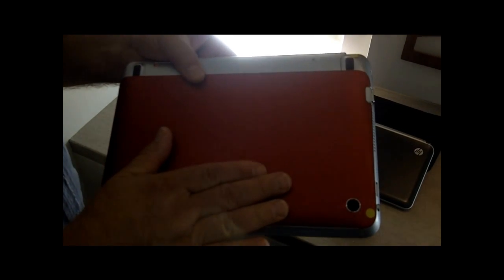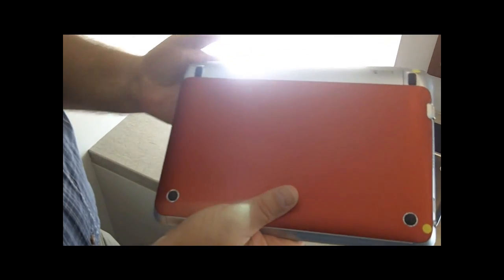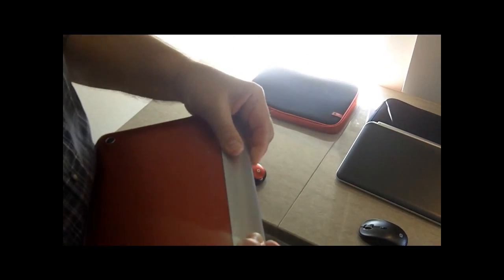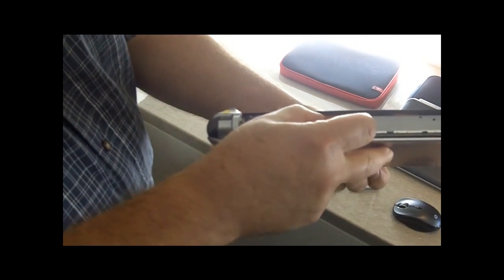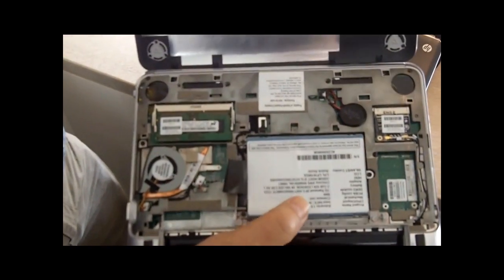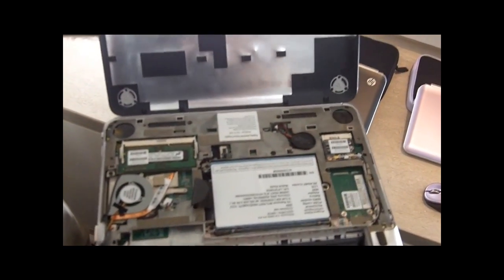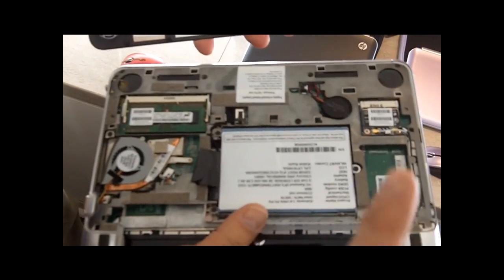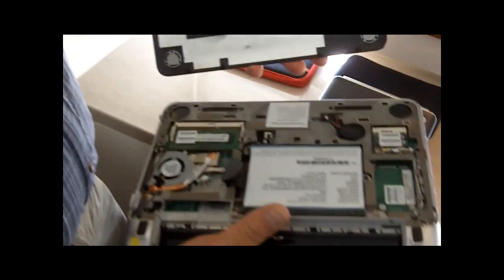Under The Hood Of The New HP Mini 210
At the latest HP demo day, I was checking out the new HP Mini 210. While it has the same name, it's been reengineered. I was pretty happy to see how easily you can get under the hood. Check this video to see how -- and go to learn more.